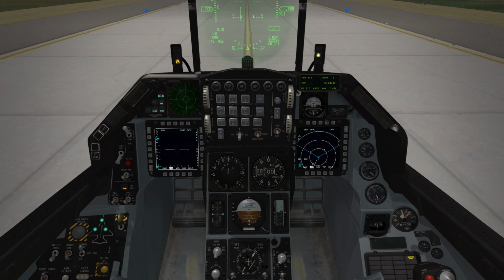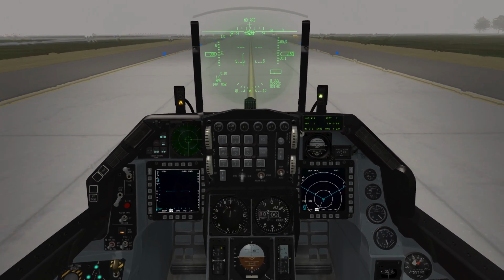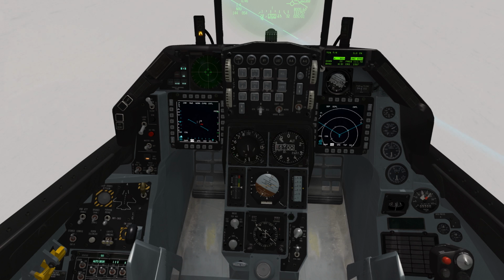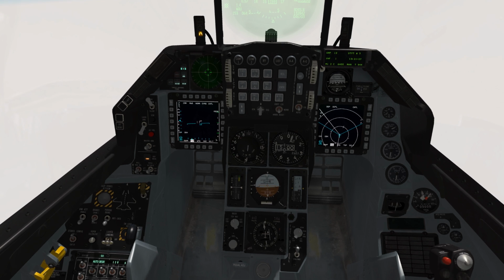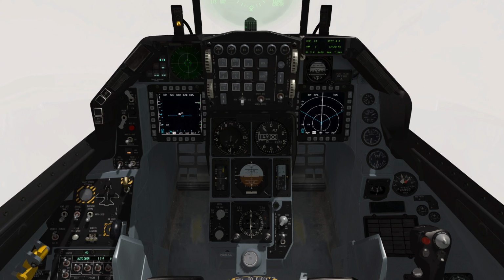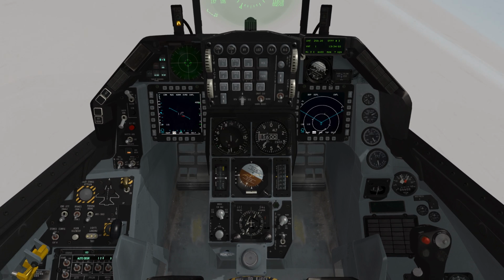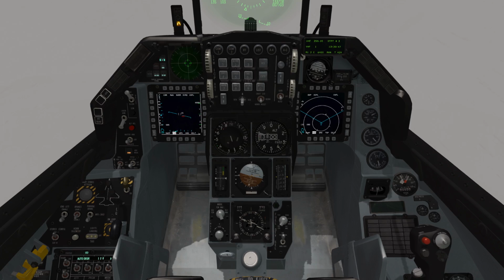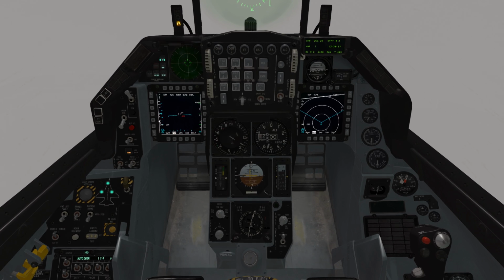617th FN - IFR Departures & Approaches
An overview and example flight showing what to expect for the upcoming 617th flight night.